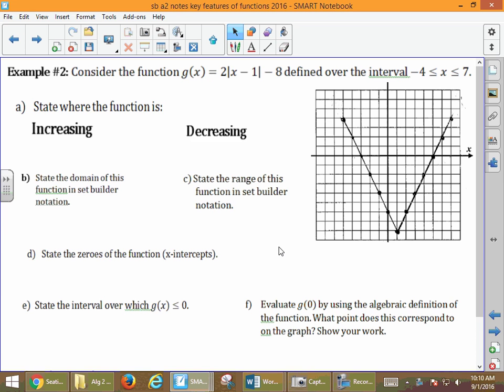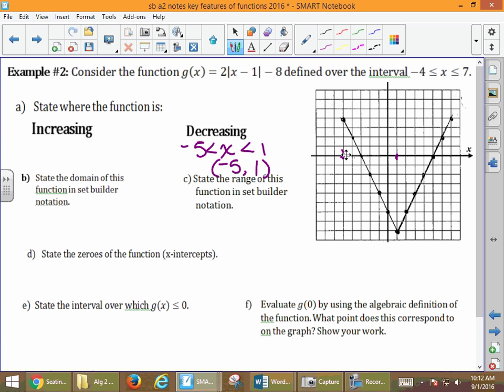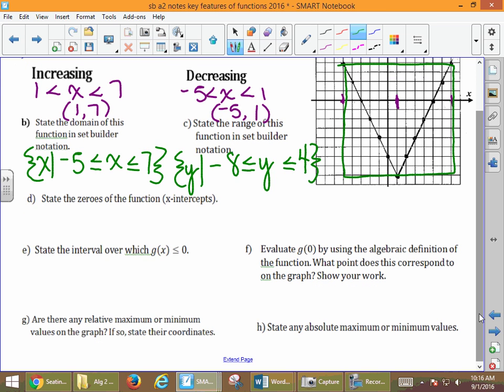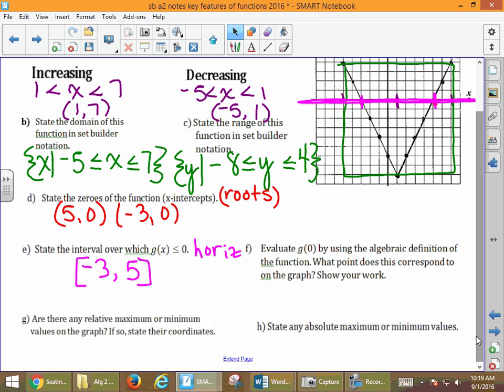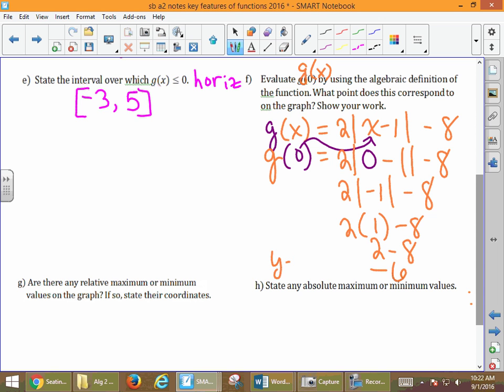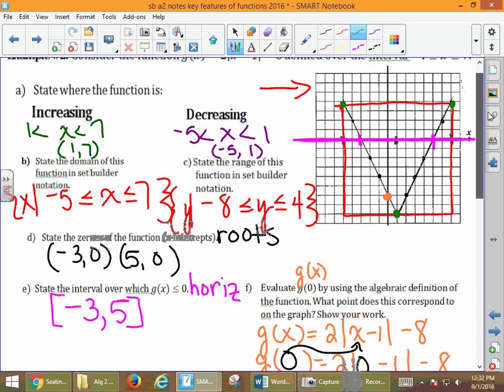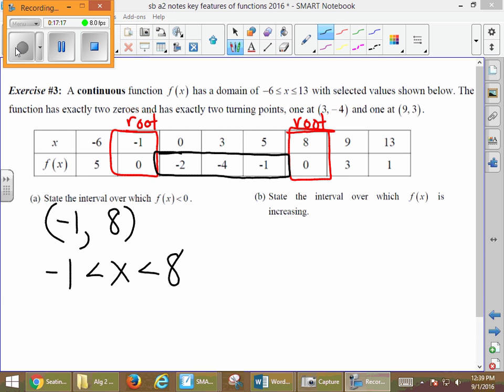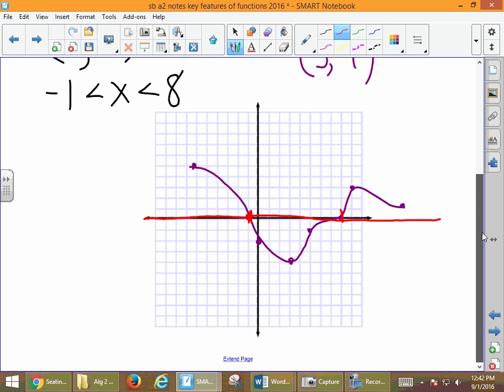a2 notes key features of functions